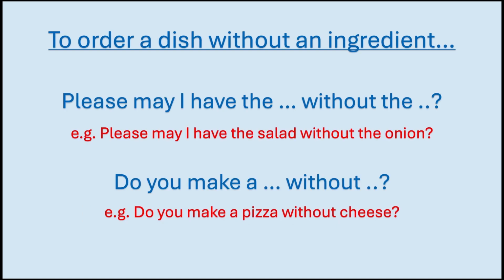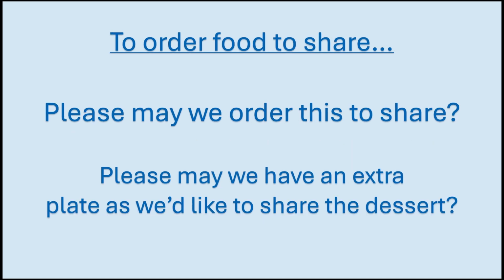How to ORDER FOOD in English | Step-by-step guide | Everyday English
Hi everyone and welcome back to the English Learning Classroom.

In today’s lesson, we will learn how to order food in a restaurant in English. You can also order food in cafés, pubs and various shops, so the language you learn today can be applied wherever you are.

This lesson will cover the four steps: Entering the restaurant, deciding what you would like to eat, ordering your food and paying for your food.

If you have any questions or video requests, please comment them below and let me know your favourite food to order.

00:00 - 00:39 Intro.
00:39 - 03:50 Step 1: Entering the restaurant.
03:50 - 09:55 Step 2: Deciding what you would like to eat.
09:55 - 11:28 Step 3: Ordering your food.
11:28 - 12:29 Step 4: Paying for your food.
12:29 - 12:48 Outro.